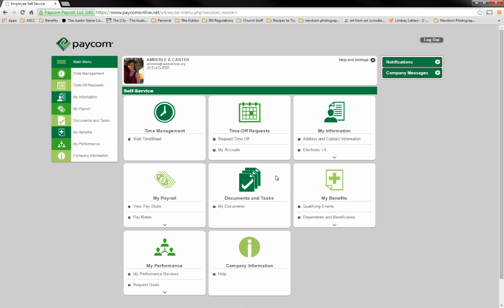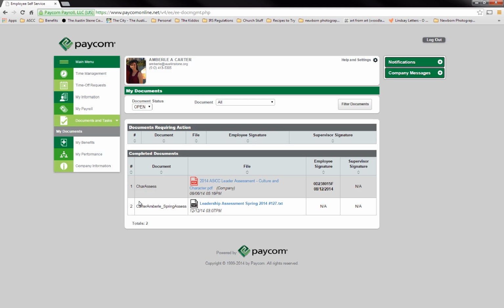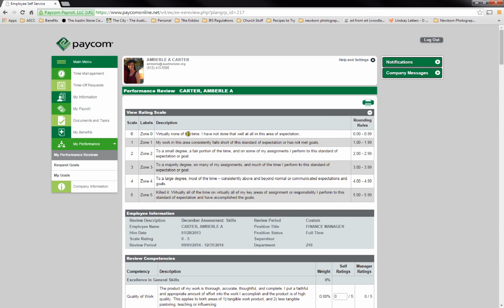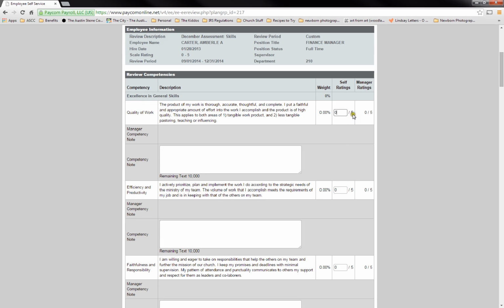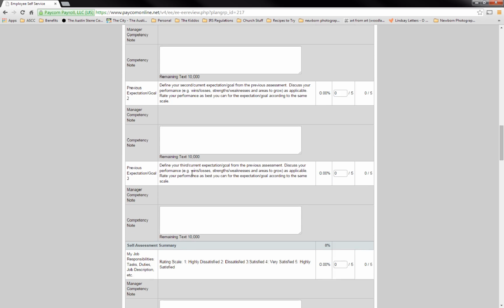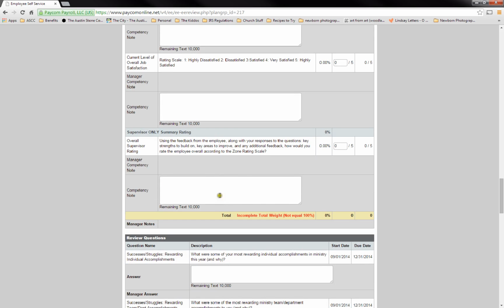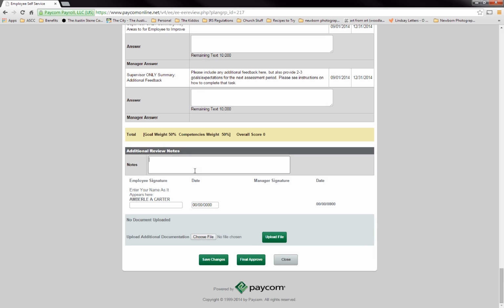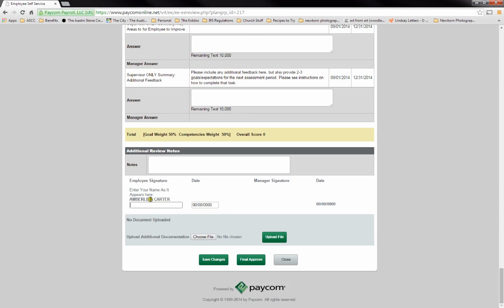Employees Skills Assessment How To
This video is to help walk employees through the assessment process for Skills